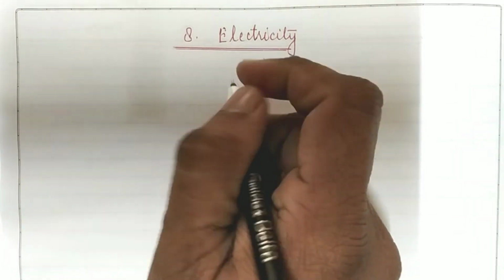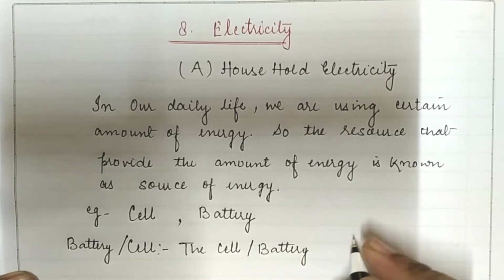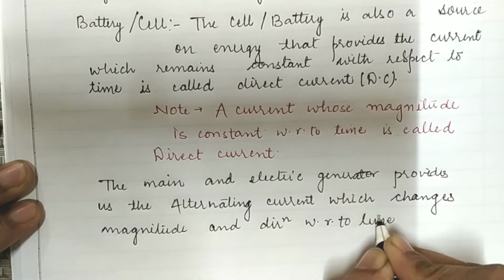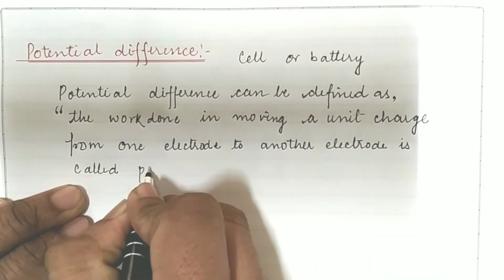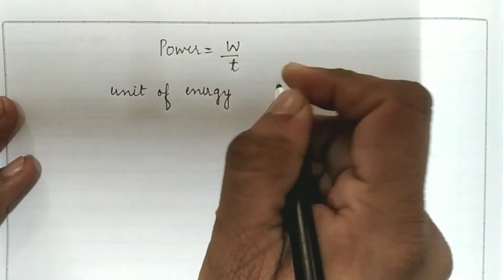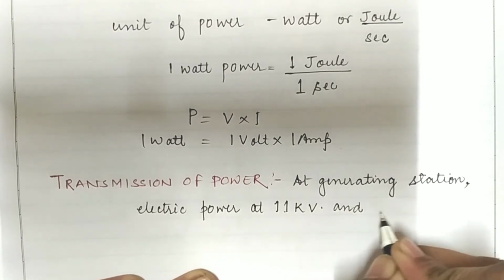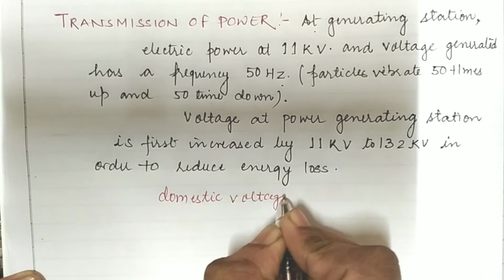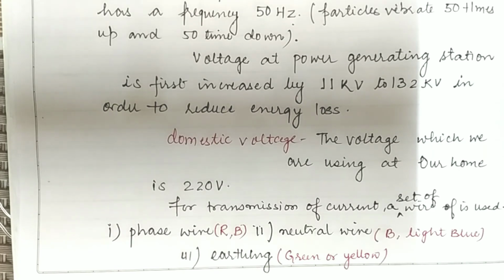CHAPTER : 8 | ELECTRICITY (HOUSE HOLD ELECTRICITY) PART - 1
This video lecture consists concept of House hold electricity, it's generation and trans
mission.